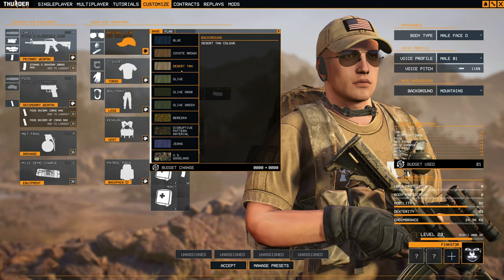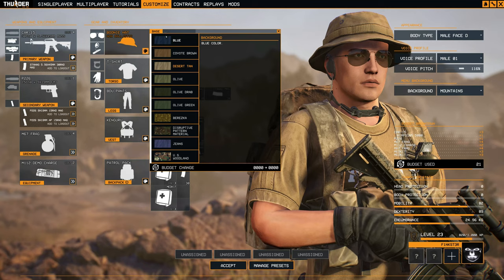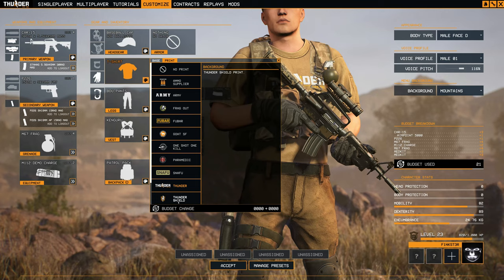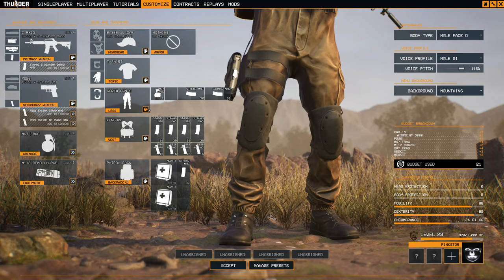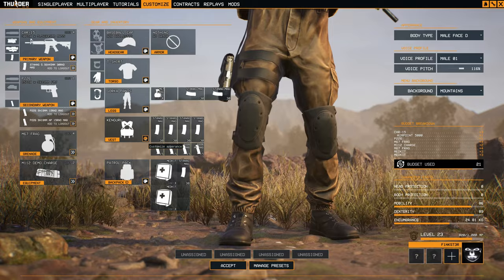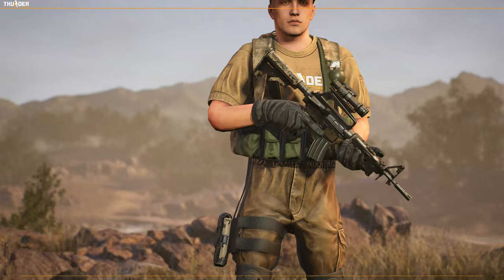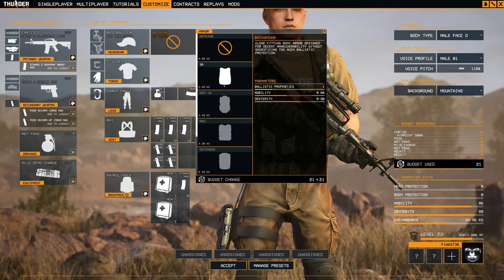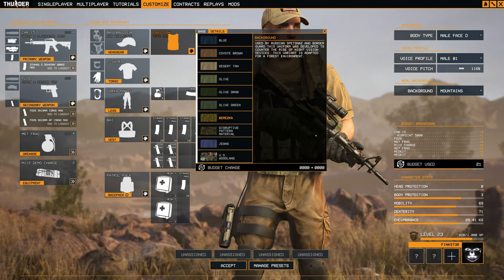Extra Customization Features You May Have Missed in Thunder Tier One!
After playing for a while, I FINALLY figured out how to do more customizing to my character! I don't know how I didn't see this. Did you overlook these features in @ThunderTierOne?